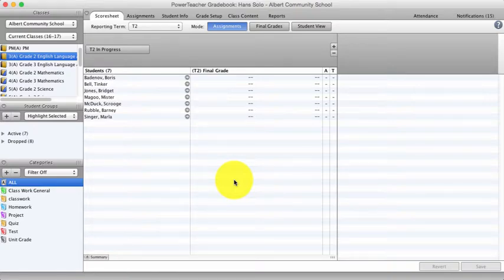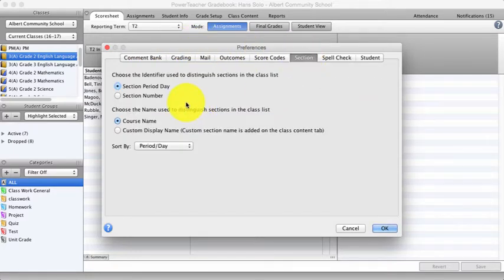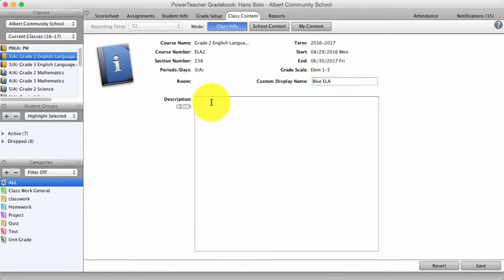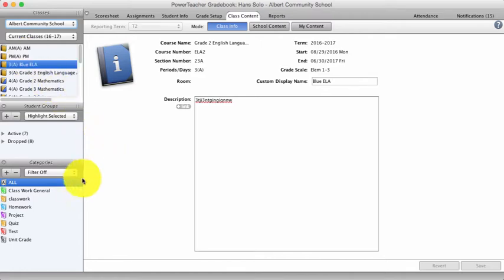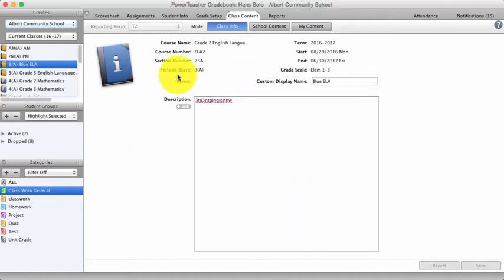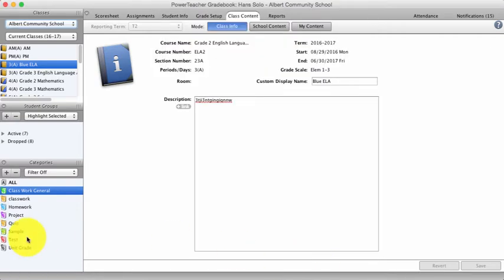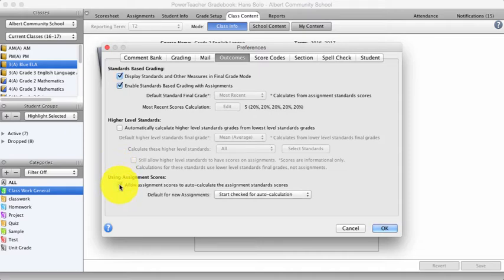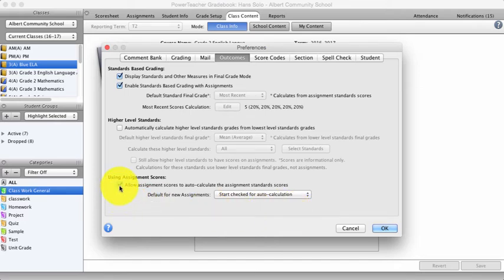Grades 1-8 Personalizing